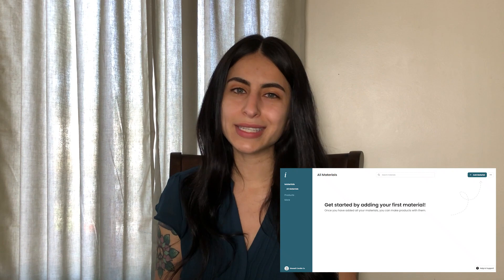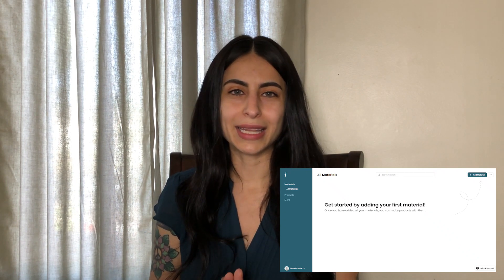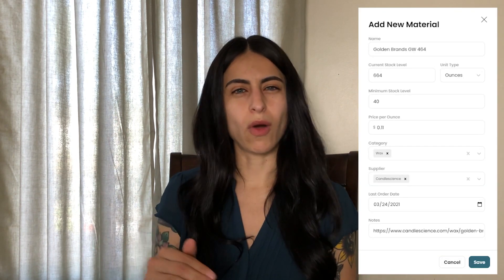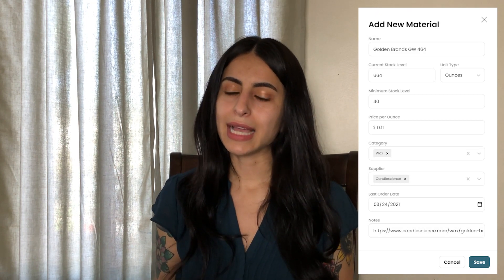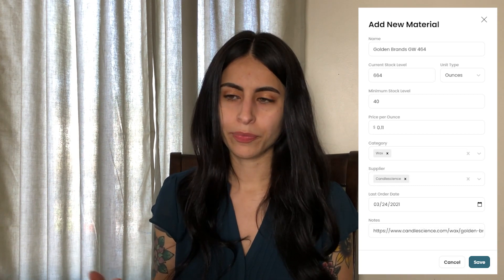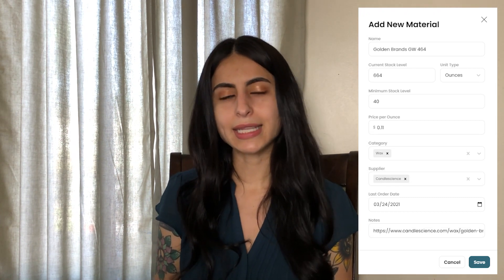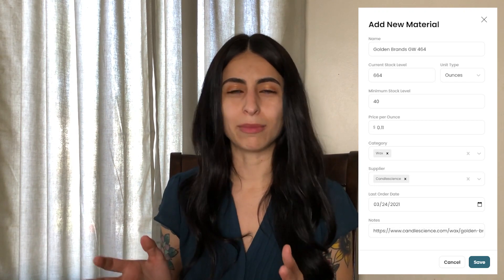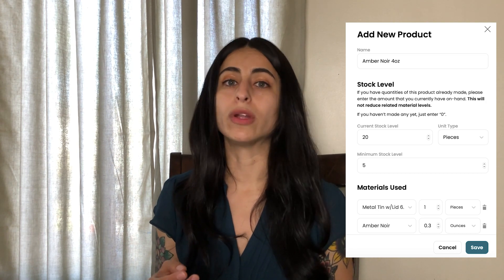Inventory Tracking for Small Business Owners- Inventora Review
Inventora automates inventory management by tracking raw materials and automatically calculating supply usage when products are created. Your inventory tracking just got a whole lot easier!